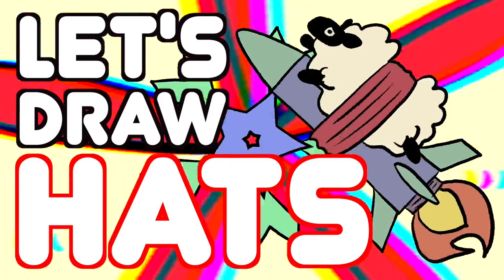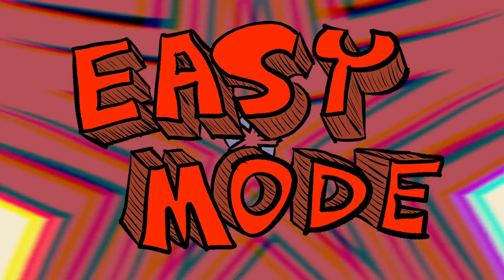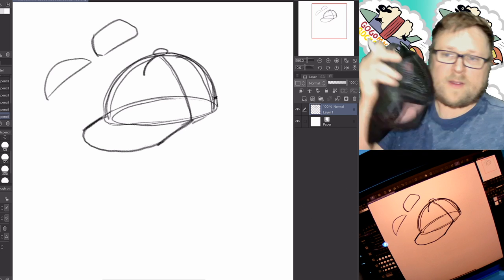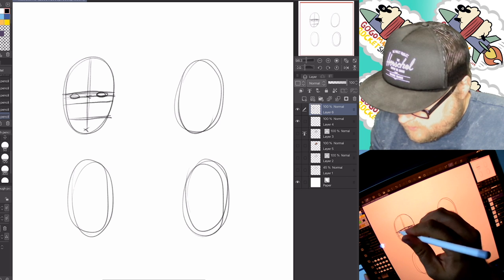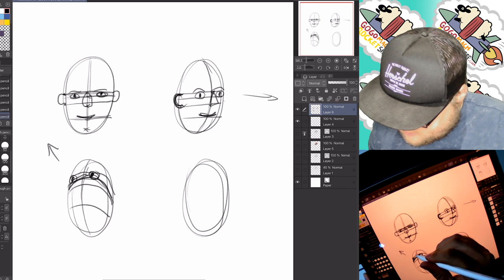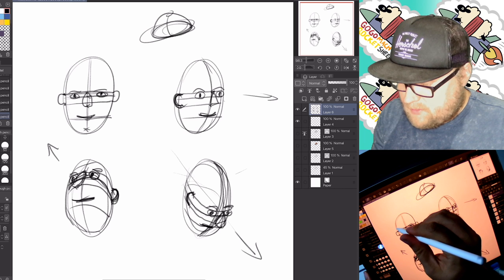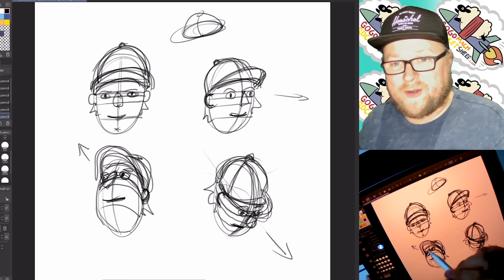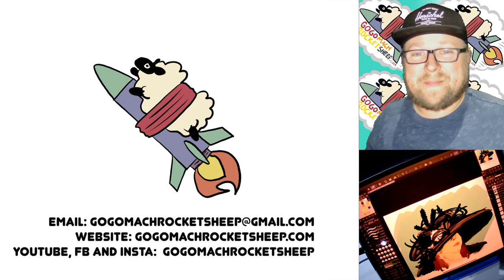Let's Draw HATS!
Hats are important to draw if you're making comics and stuff, especially if one of your characters is ME, because I always wear hats.  And now that I write that, I realize, I don't think I actually draw hats on myself in comic form!  Anyways!  HATS!  Fun to draw! Easy, medium and hard mode.